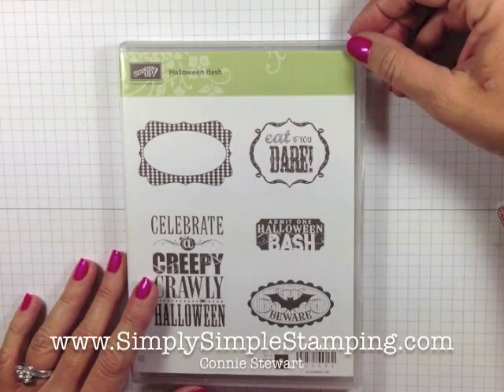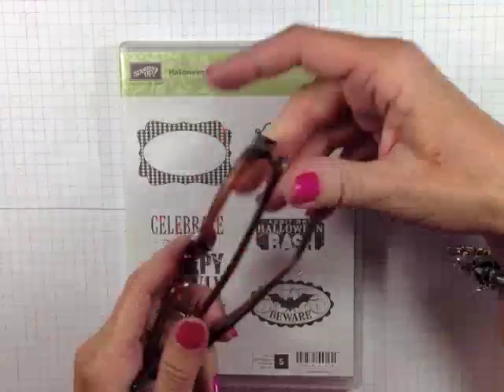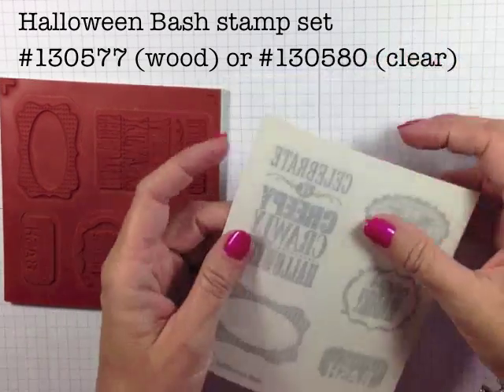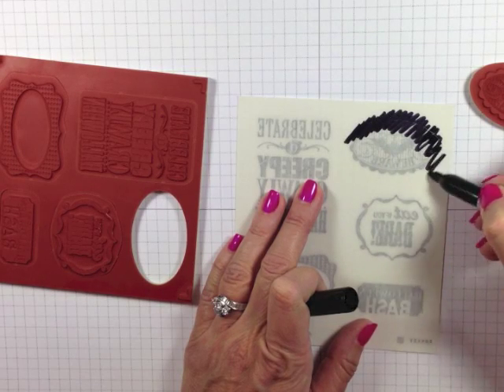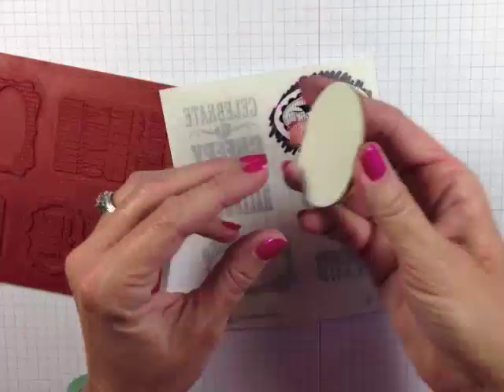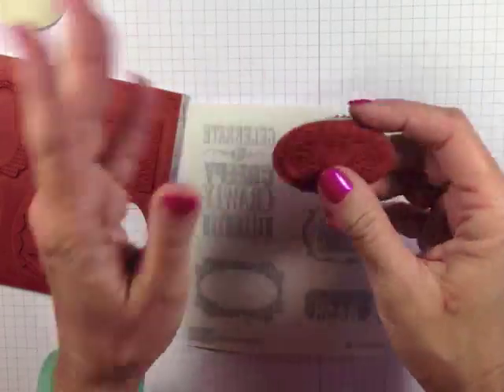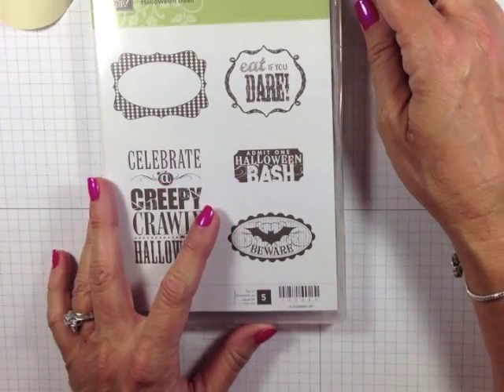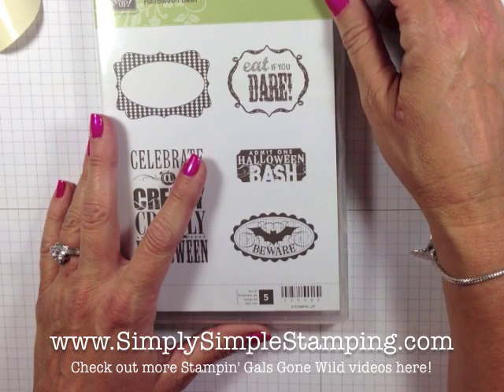STAMPIN' GALS GONE WILD with Connie & Josee - Easy Peasy Clear Stamp Mounting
STAMPIN' GALS GONE WILD WEDNESDAY

Every Wednesday, Josee and I bring you a new paper crafting video -- something that will inspire you, excite you, or teach you how to use new products.

Today I have a great tip to share with you.  I just love a good tip, don't you?  Something that truly transforms your stamping experience?

It's a good thing that one of my subscribers, Carol Melancon, thought of this tip to make mounting clear stamps EASY PEASY DOUBLE CHEESY!

Be sure to check back EVERY Wednesday for more videos in the STAMPIN' GALS GONE WILD WEDNESDAY series!

Want to be a Silver or Gold member of Stampin' Gals Gone Wild?  You get (6) exclusive videos each month, FREE stamp sets, a private Facebook page where you can get answers to all your paper crafting questions and share YOUR creations with other WILD Stampin' Gals!

In the USA?

If you're in Canada, Josee is your girl!